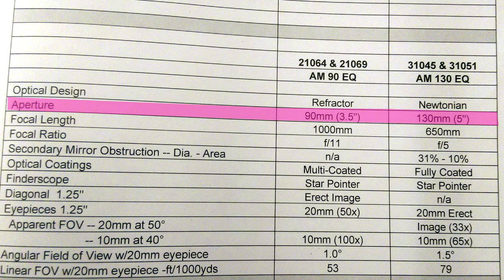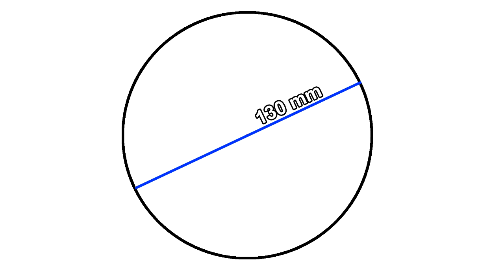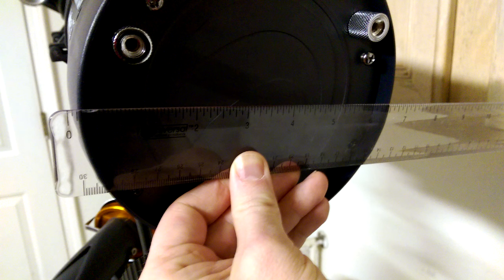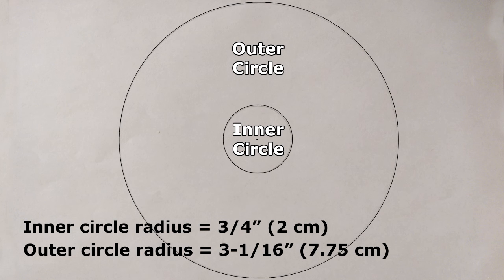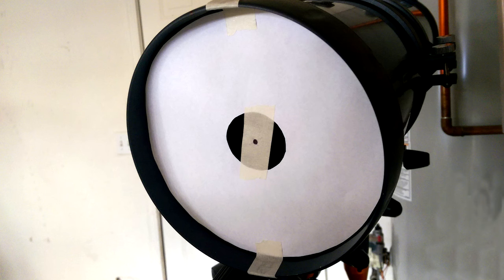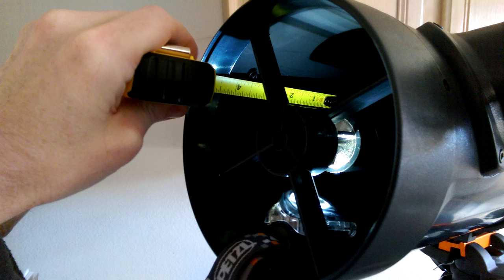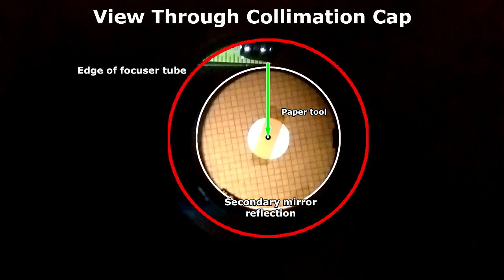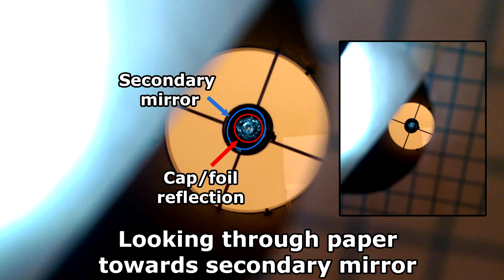Collimating A Newtonian Telescope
An innovative method for collimating (aligning) a newtonian telescope without the use of a laser tool or cheshire tool. The telescope used in this video is a Celestron 130eq.